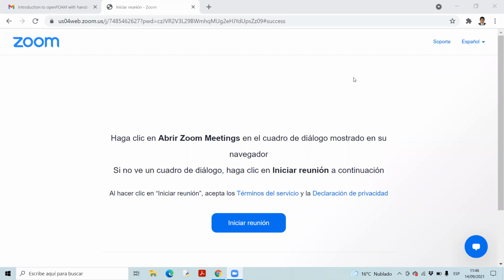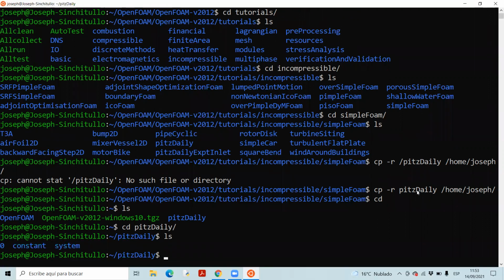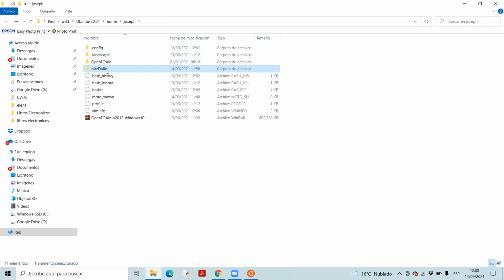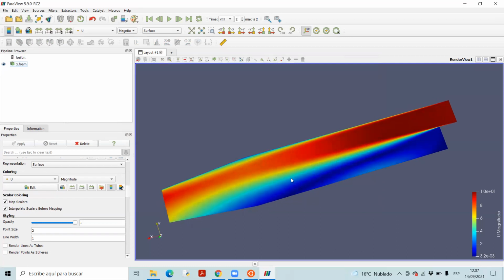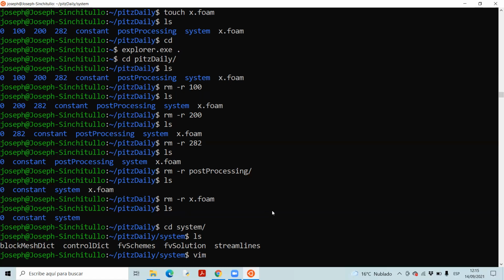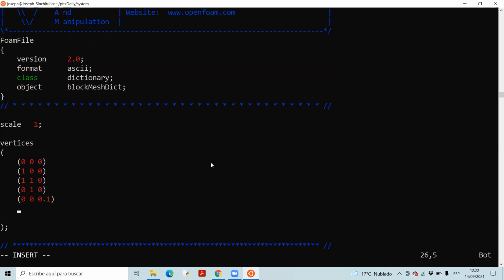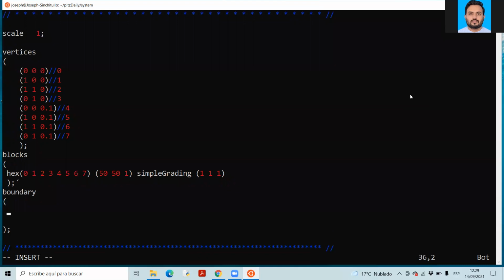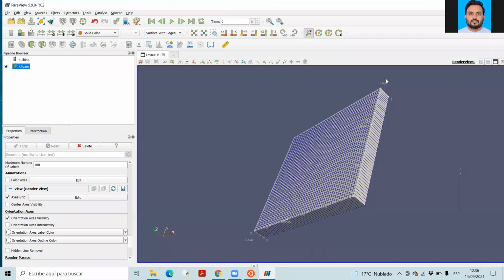OpenFOAM (Lecture 2) Meshing